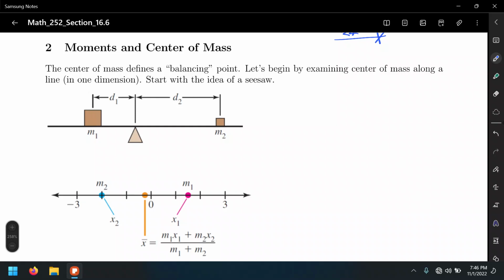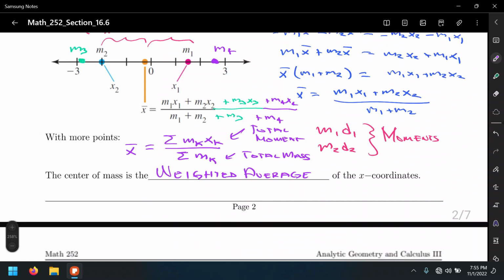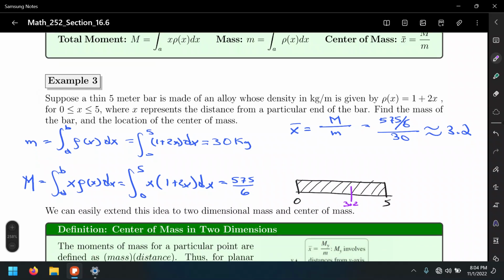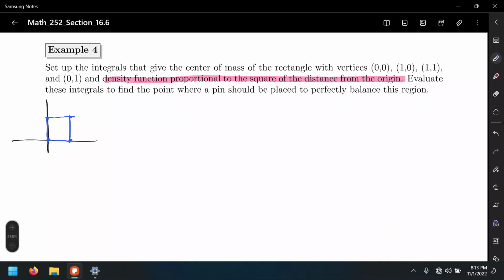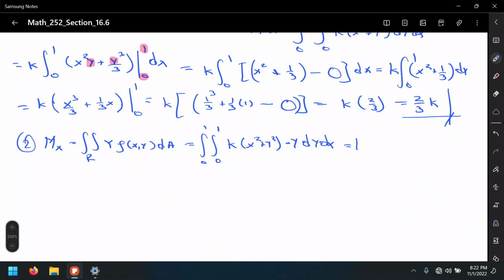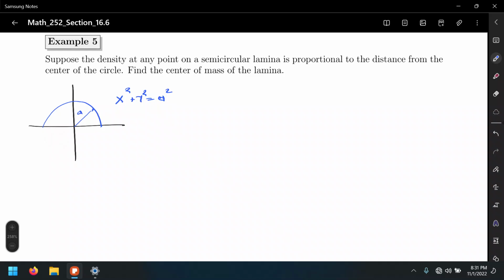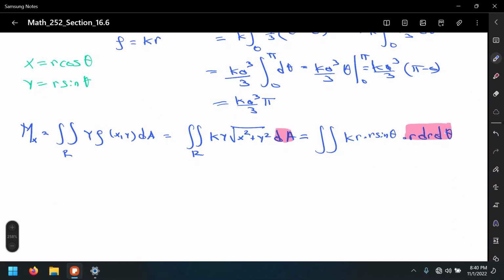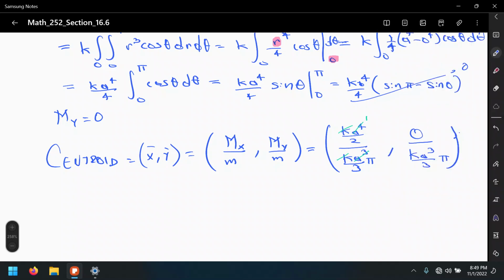Section 16.6 Integrals for Mass Calculation Part 2